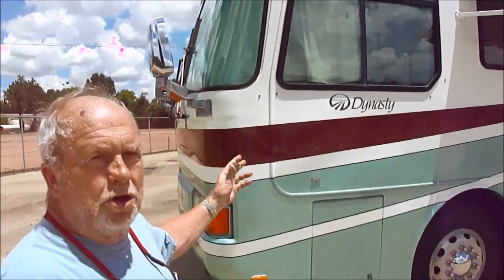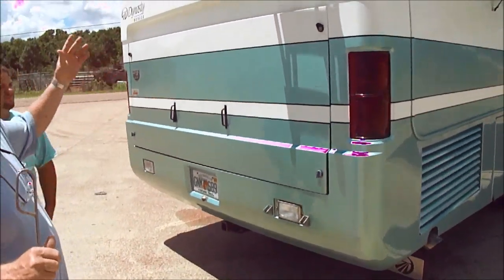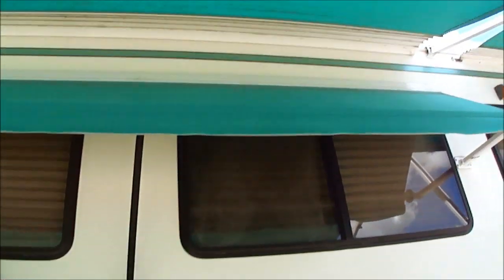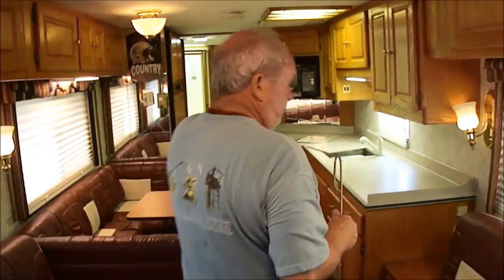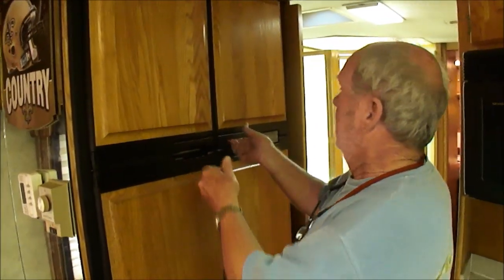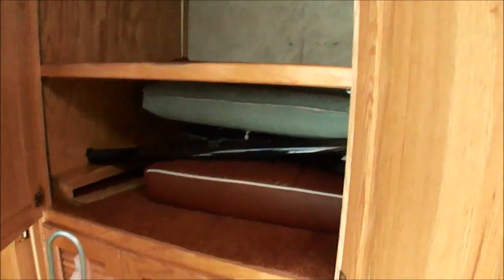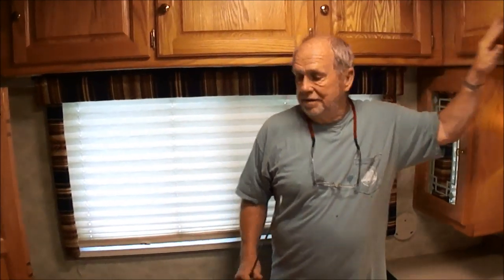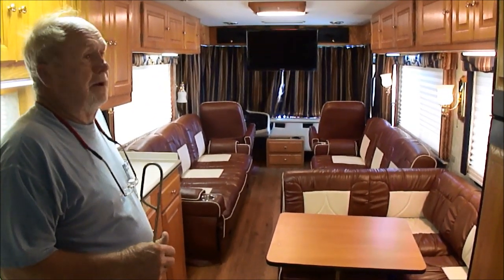1998 Monaco Dynasty Duke Walkaround